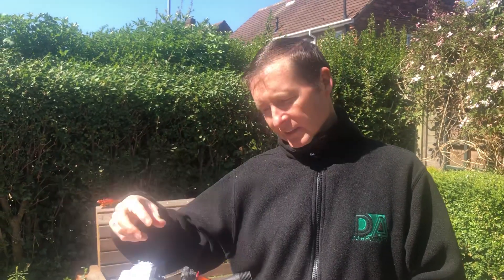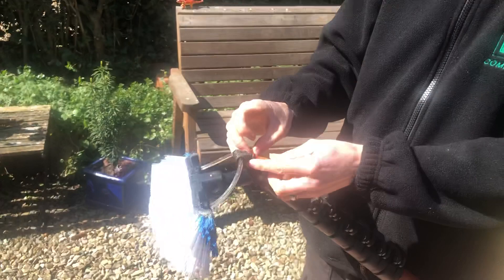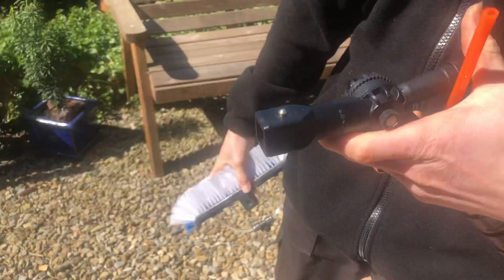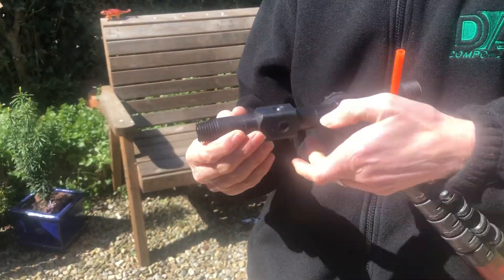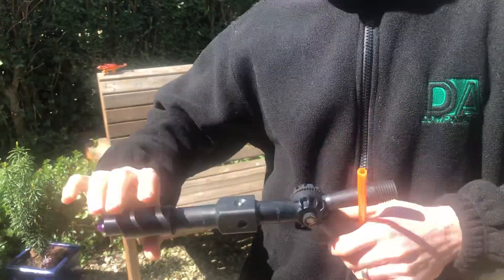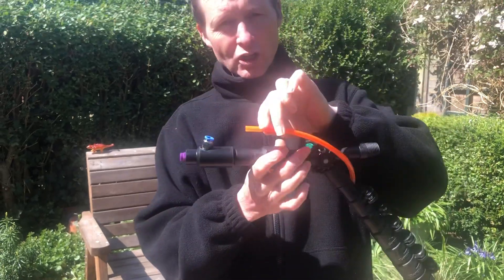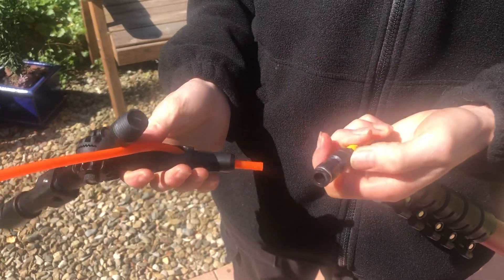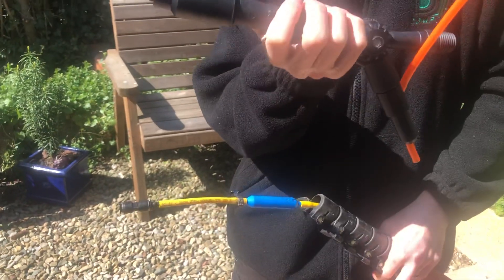How to fit threaded tools to Gardiner Water Fed Pole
Short video demonstrating how to fit threaded tools to a Gardiner pole and our recommendation on how to extend the pole hose to suit.  You will need the brush adapter from Gardiner Pole Systems to change the attachment from a square Quick-Loq end to a threaded end.